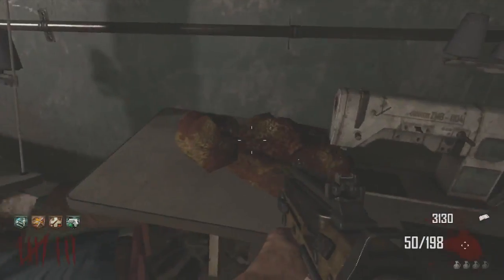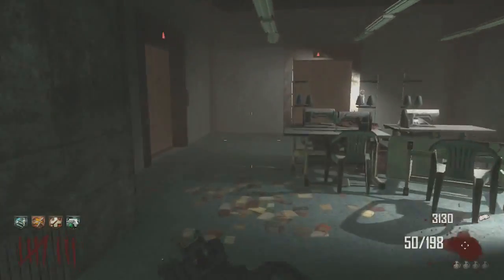Die Rise Teddy Bear Music Easter Egg Song Tutorial!